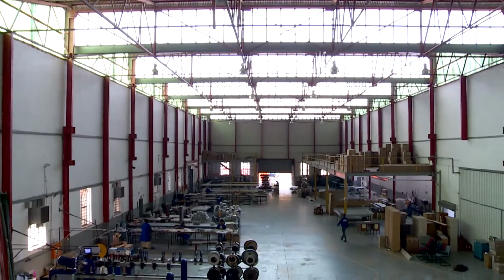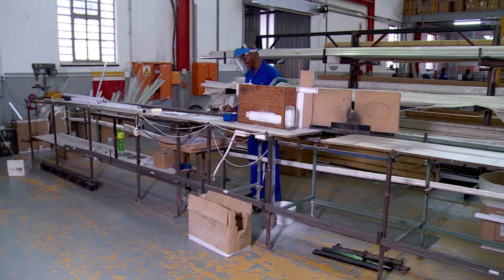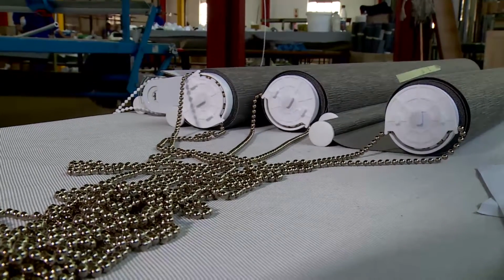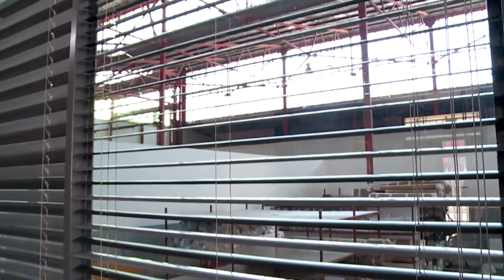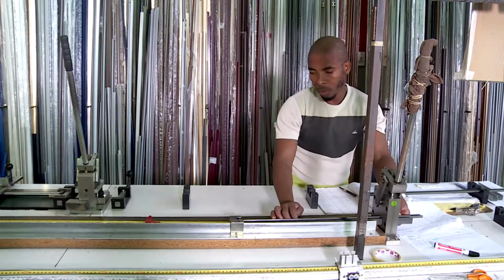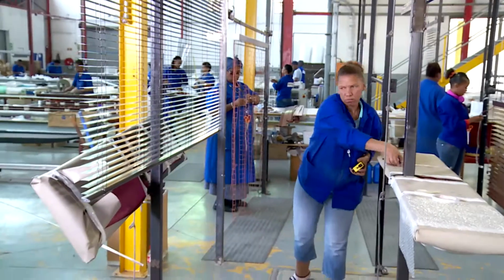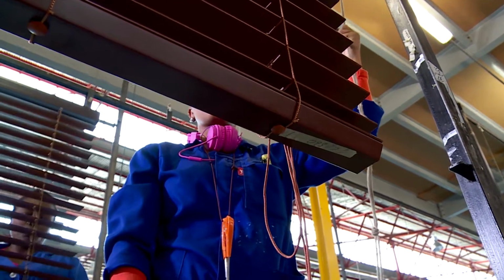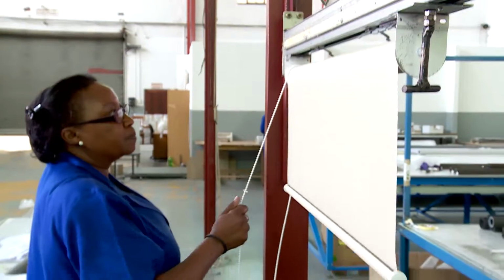718915 Venetian Blind Machine Operator 84